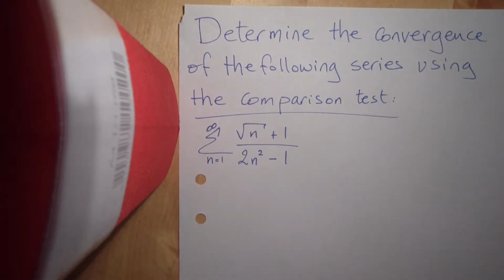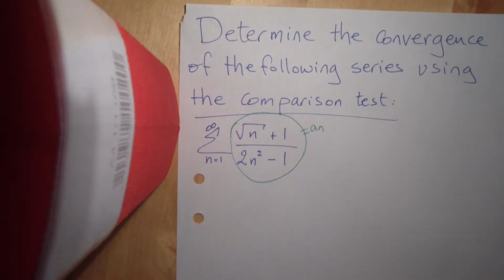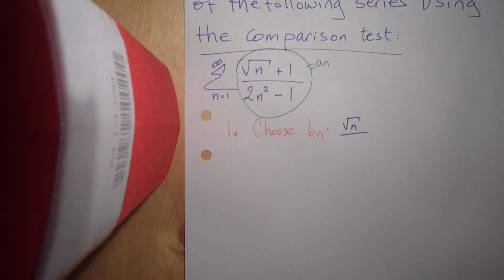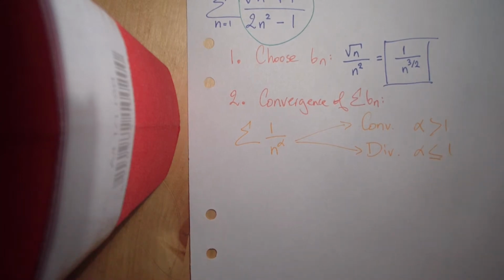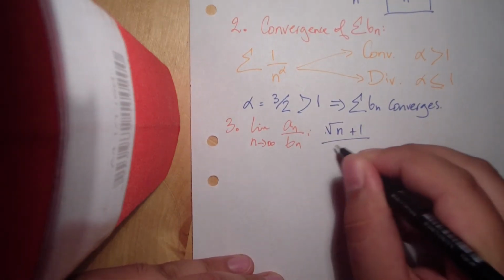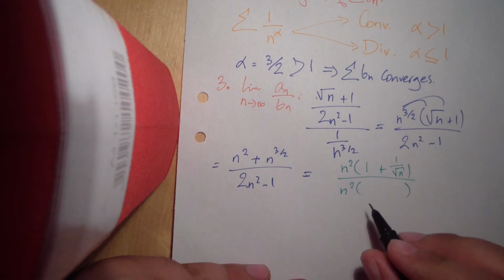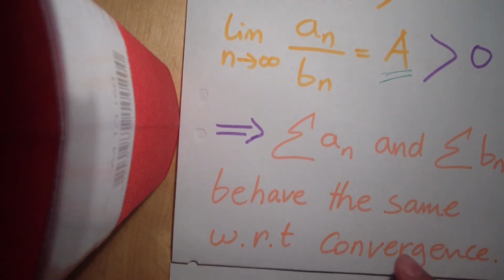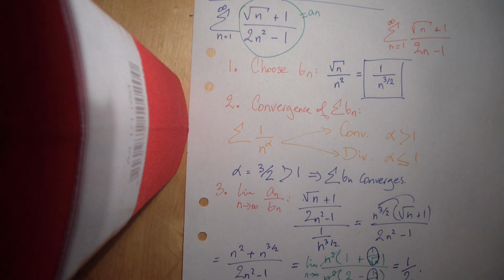The convergence of a series with the comparison test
Determining the convergence of a series using the comparison test.

The answer to the exercise given at the end of the video is:
The series diverges with A= 1/2.